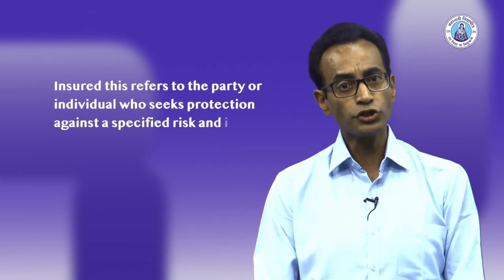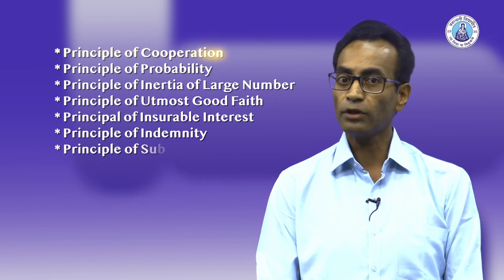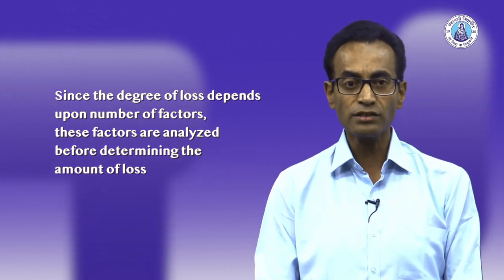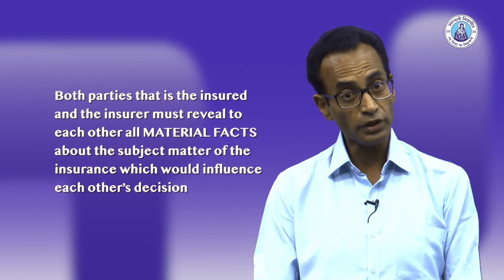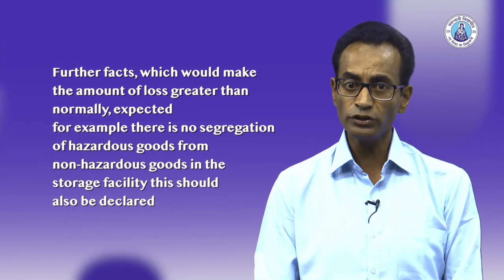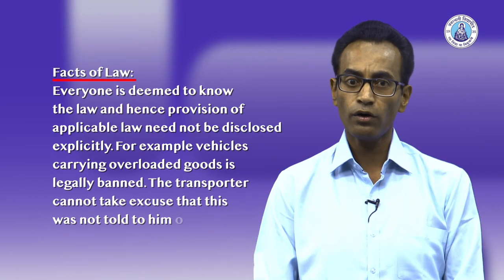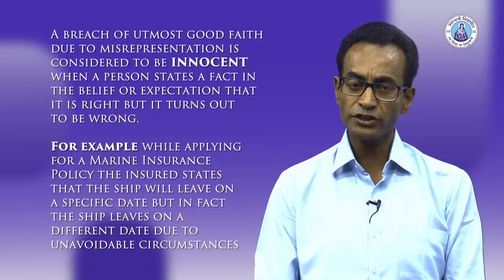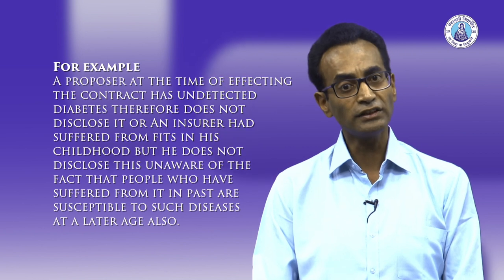General Principles of Insurance - Part 1/2 - Dr. Kapil Sharma, ARPIT, NRC Banasthali Vidyapith